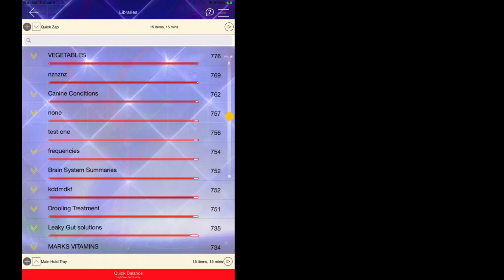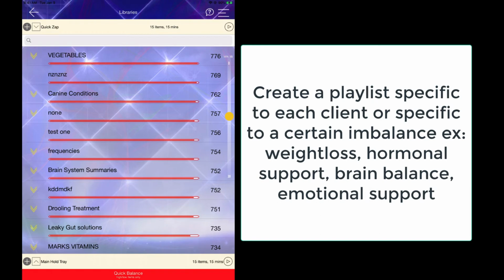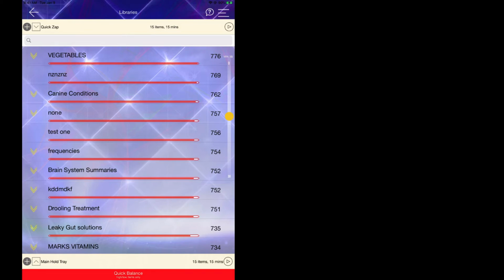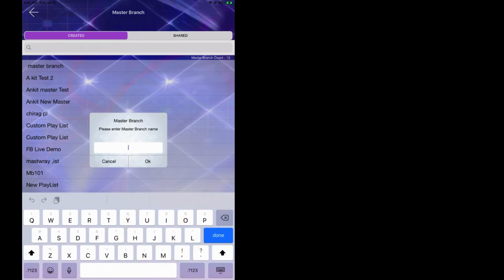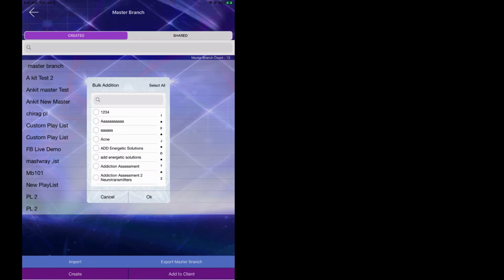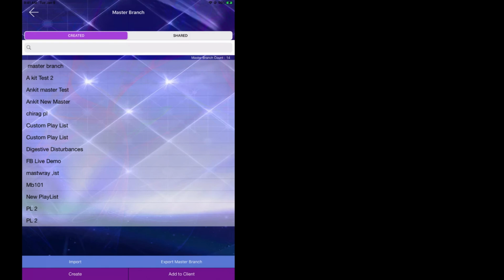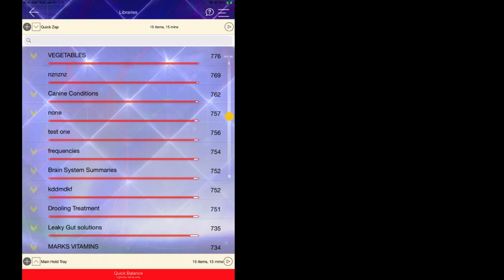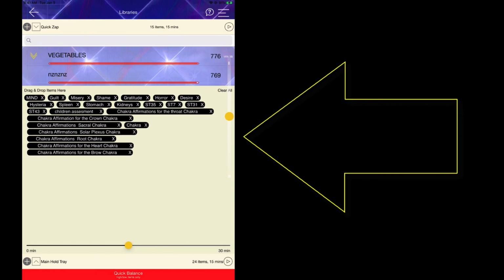Creating a custom playlist within The Genius Insight App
In this module Ryan Williams will be illustrating how to create a custom playlist within the libraries of The Genius Insight App. Ryan will also explain when and why to create these custom playlists.